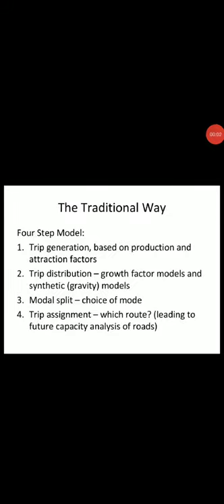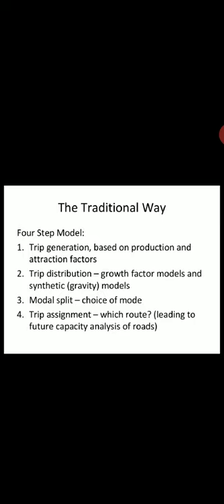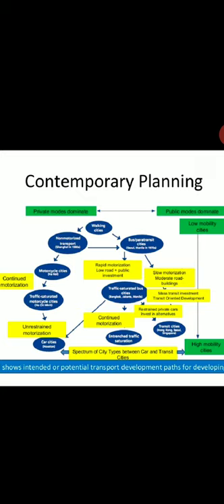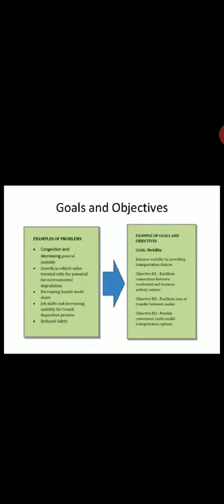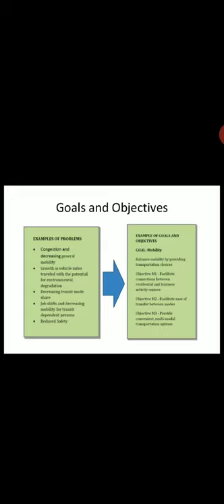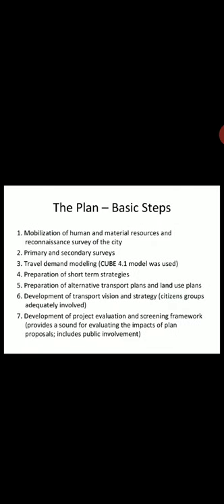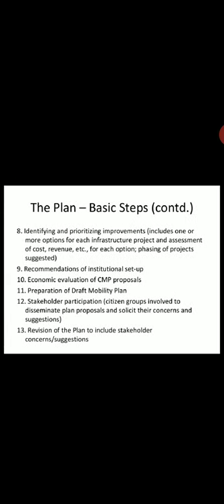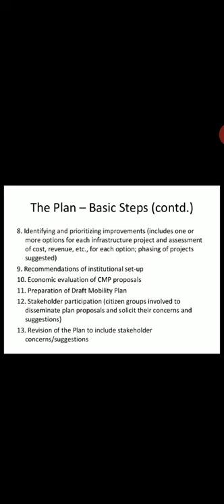Urbon Transport Planning Part 2